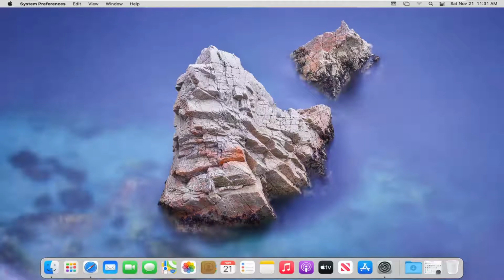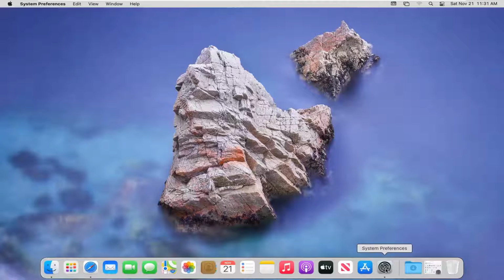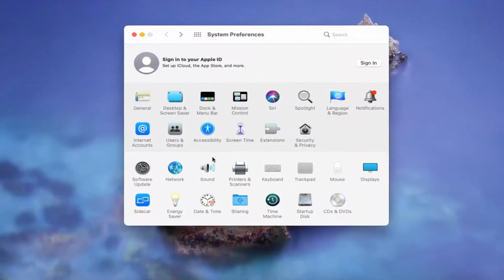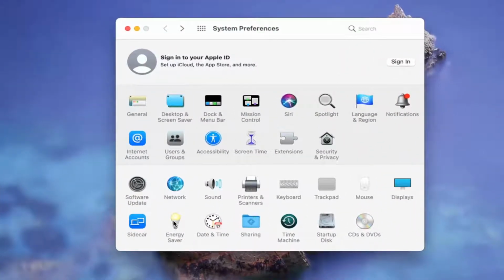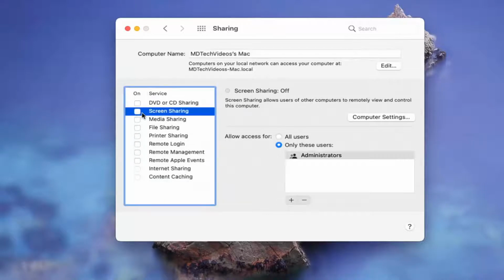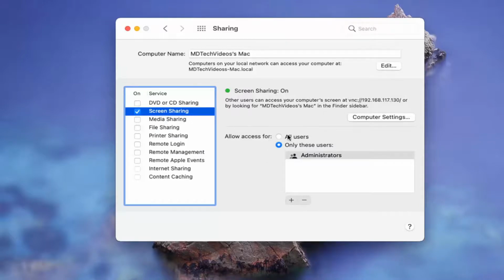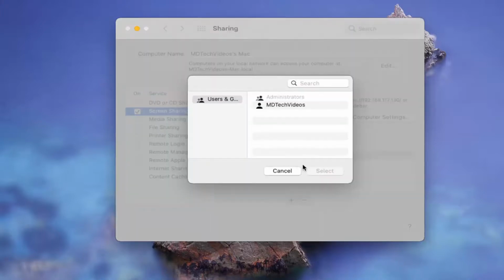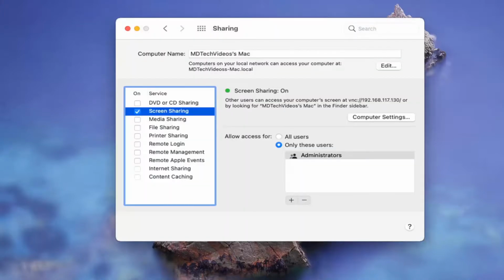Mac to Mac Screen Sharing Basic Setup on macOS Big Sur [Tutorial]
macOS Big Sur focused on securing macOS features by restricting what permissions apps have to the user's system and, more importantly, the data it contains. One example of these types of restrictions set by default is when enabling the screen sharing protocol that allows IT to provide end-users with hands-on support when troubleshooting issues affecting their devices. The new security features still permit IT to enable the function, but in read-only mode.